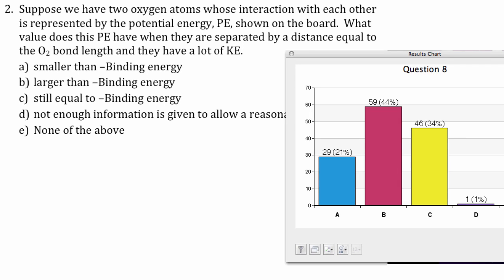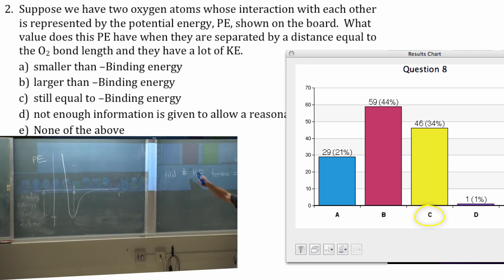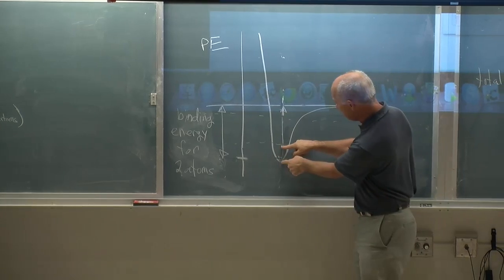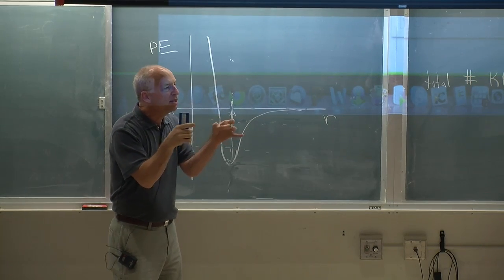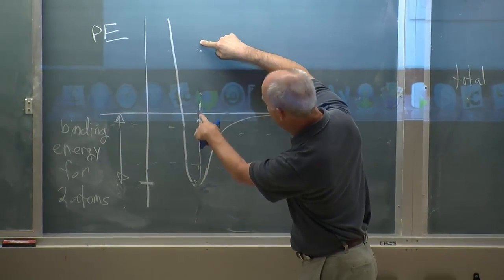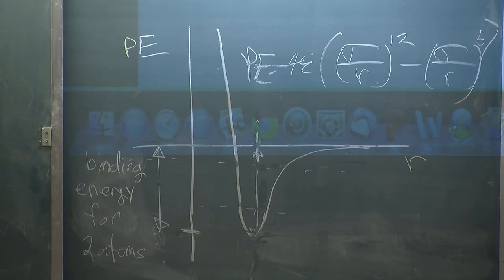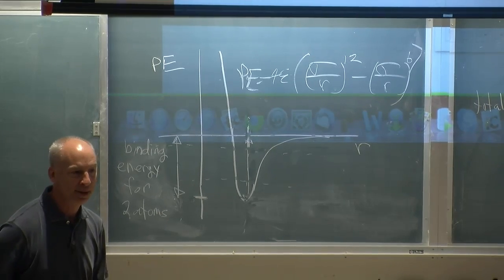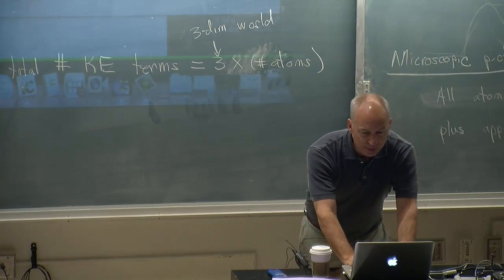Lecture 6 part 3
microscopic bond energy continued: bonded and unbonded